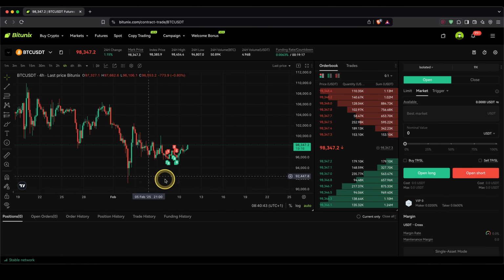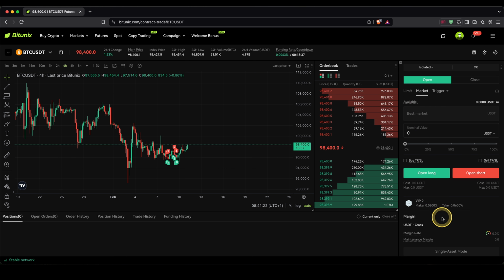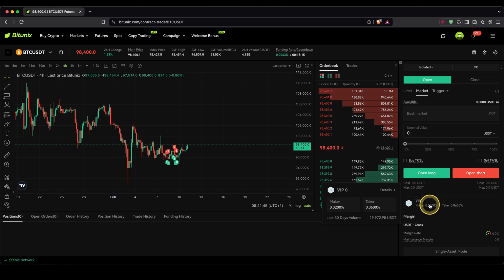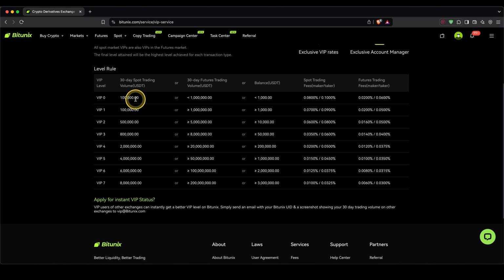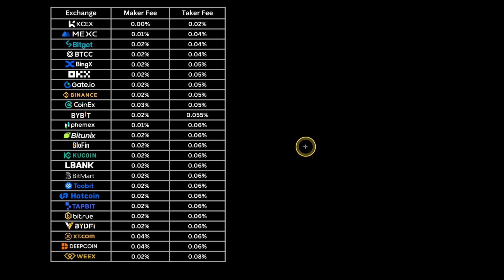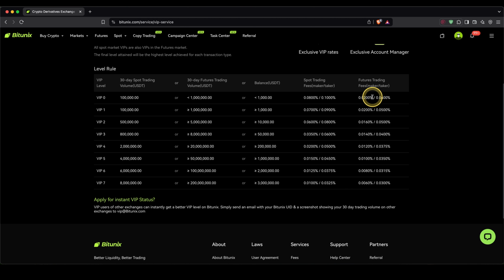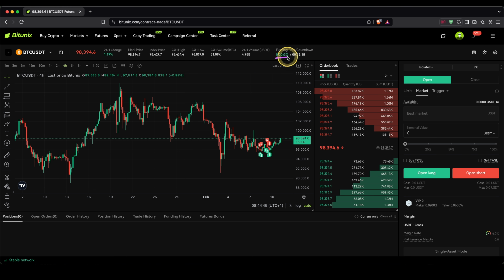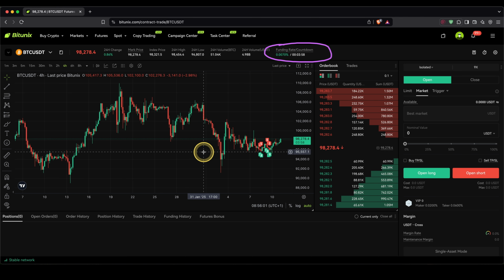Bitunix Trading Fees Explained ✅ Bitunix Futures Fees (Maker, Taker, Example & Comparison)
⏱️Timestamps⏱️
00:00 Create account ($5500 Bonus)
00:46 Maker Fee explained
01:00 Taker Fee explained
01:16 VIP Fee Tiers
01:32 Fee Comparison with other Exchanges
01:46 Example Fee Calculation
02:00 Funding Fee explained
02:46 Pick up $5500 Bonus